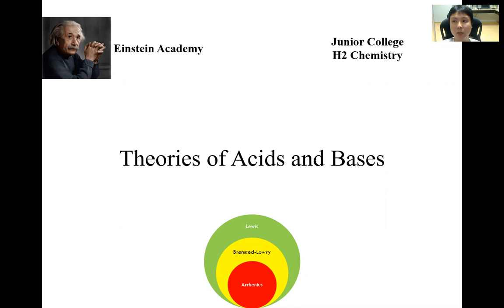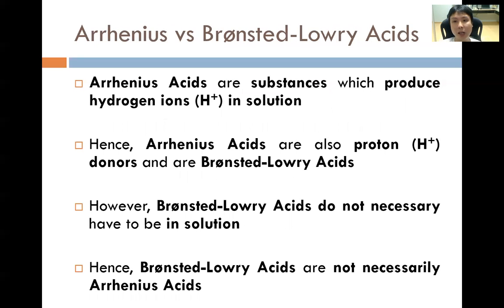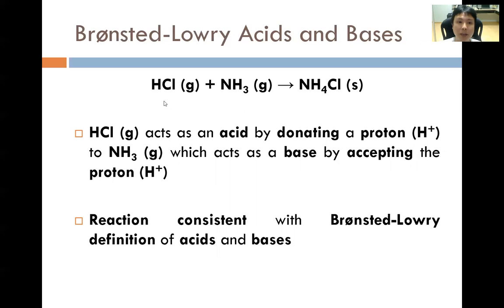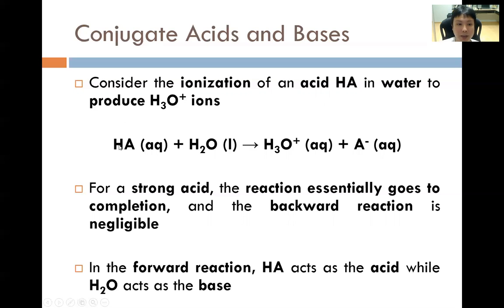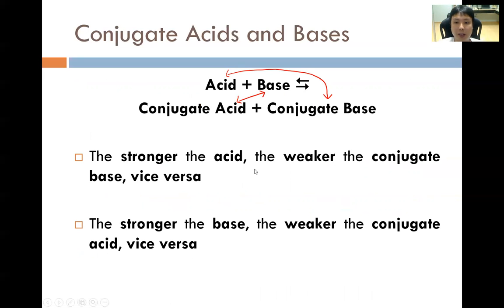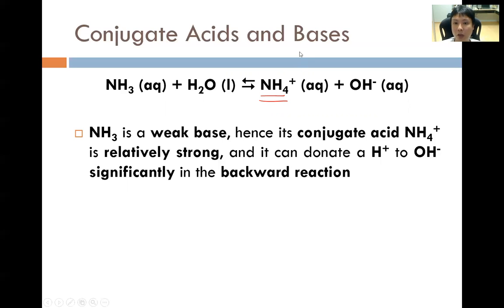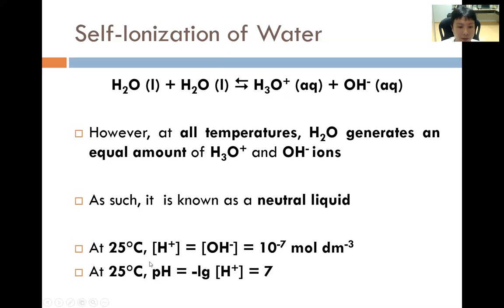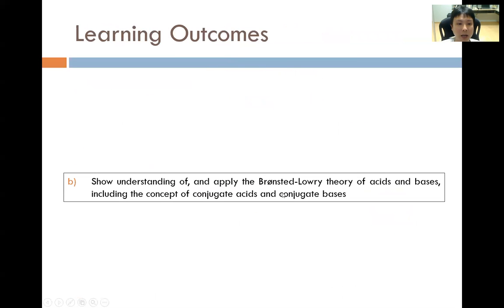Lecture on Learning Outcome (b) of Theories and Acids and Bases [JC H2 Chemistry]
Lecture on

(b) Show understanding of, and apply the Brønsted-Lowry theory of acids and bases, including the concept of conjugate acids and conjugate bases